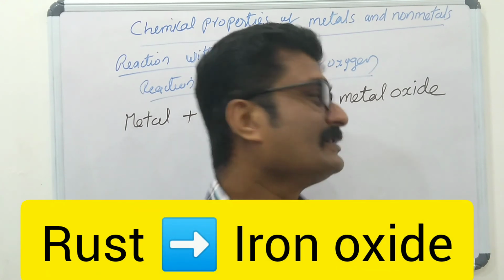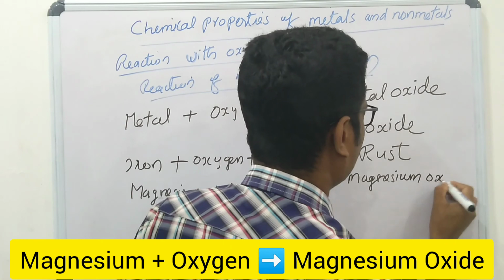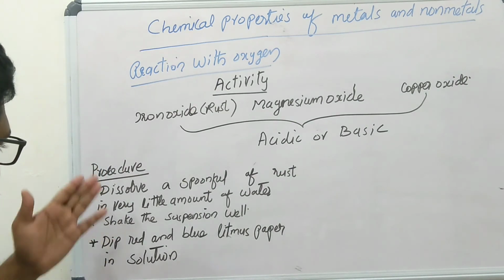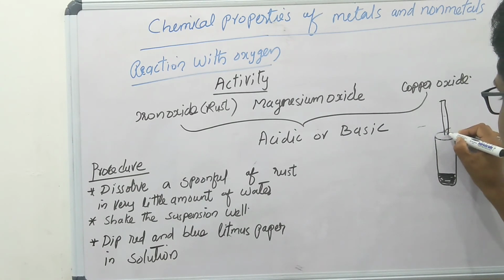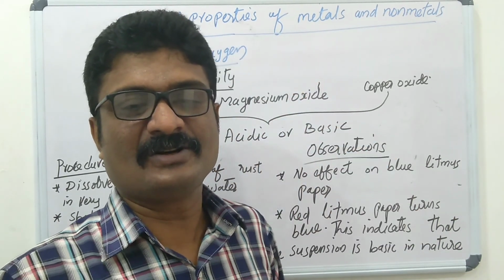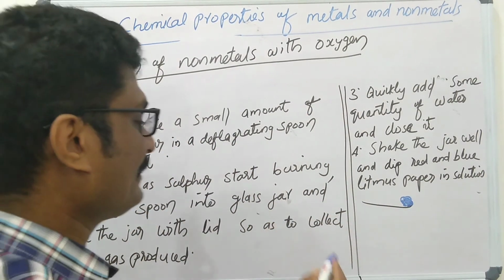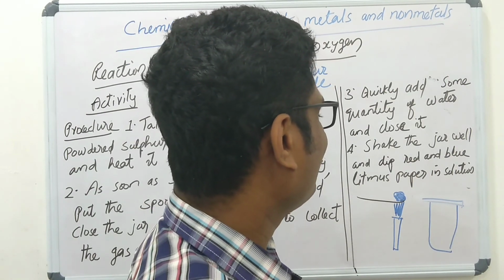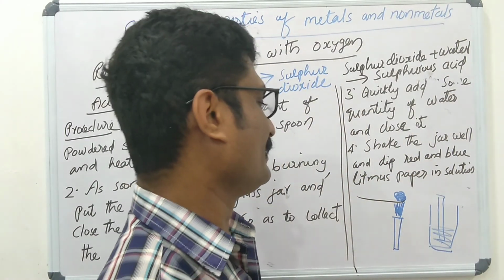Class 8 | Materials - Metals and Non Metals | Part 4 | Chemical Properties of Metals & Non Metals